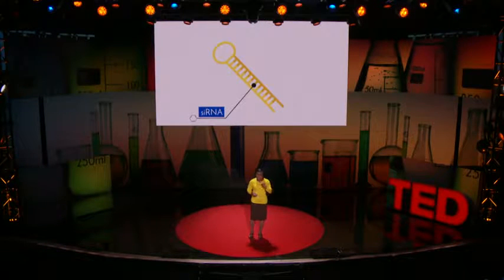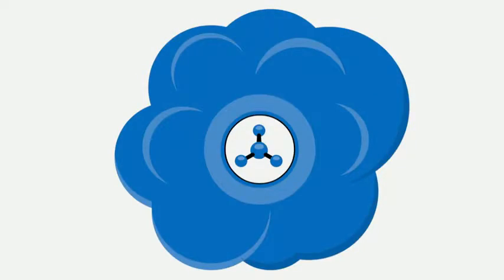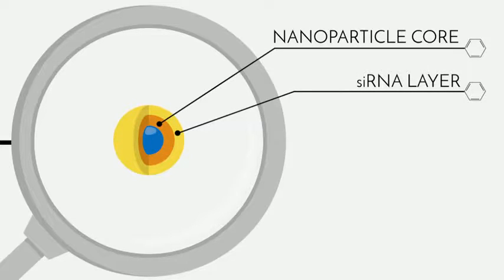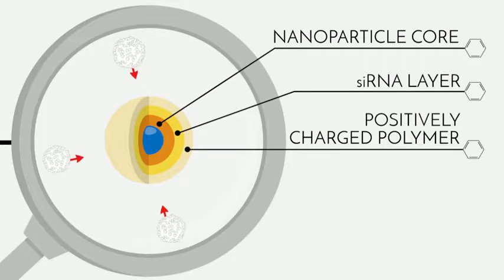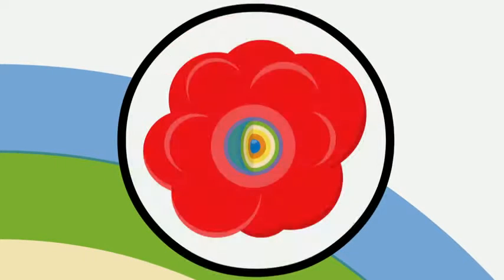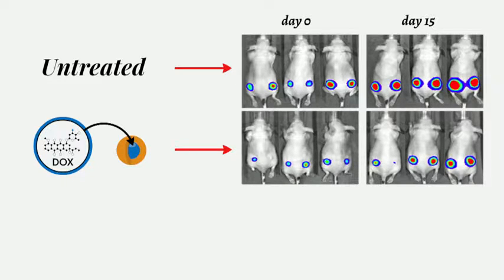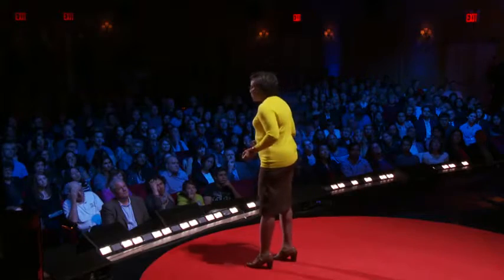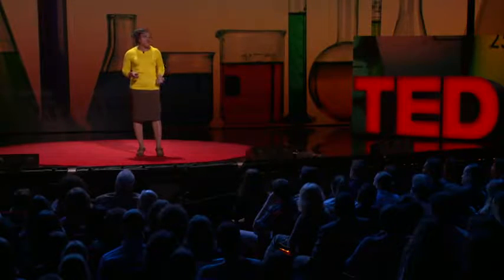A new superweapon in the fight against cancer